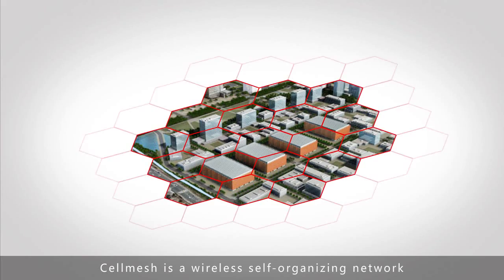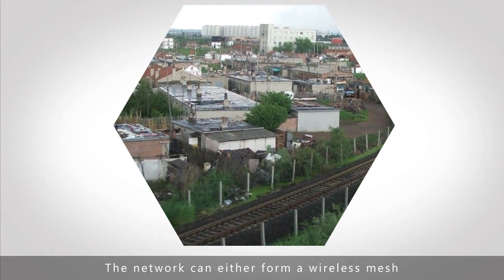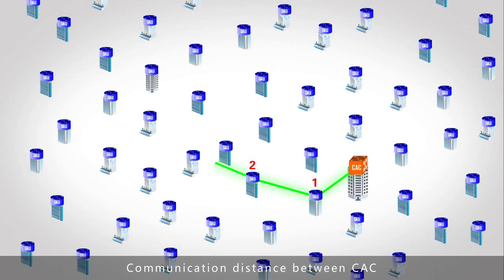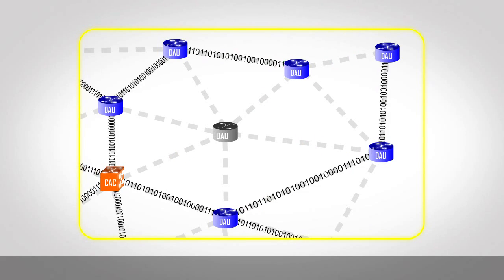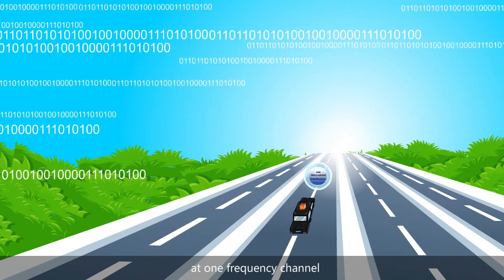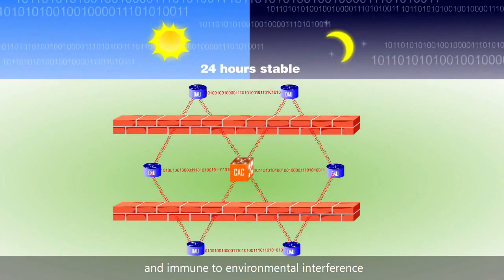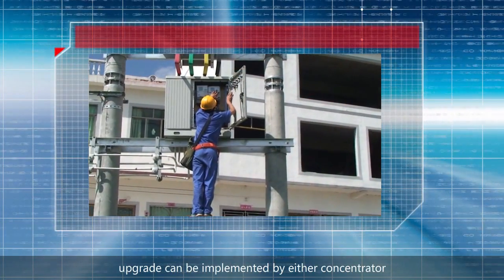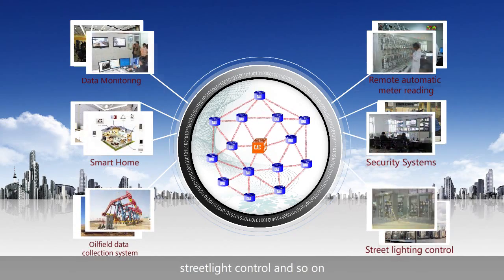AMI Solution for Electiricty metering-100% mesh network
Field-Proven innovative AMR solutions
Automatic Meter Reading developed by Friendcom deploys the latest technology to automatically collect data from water,electricity or gas meters and transfers the data to a central database for billing and analysis. This solution helpls utility users with better control of their electricity and gas usuage, and water consumption